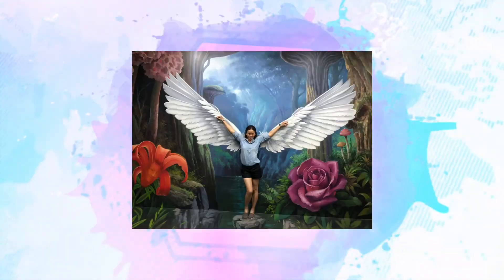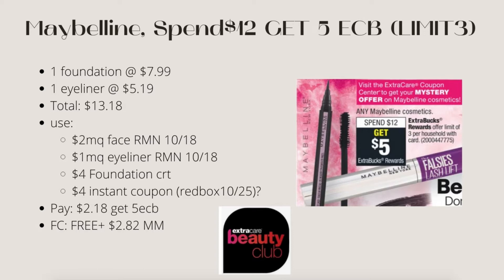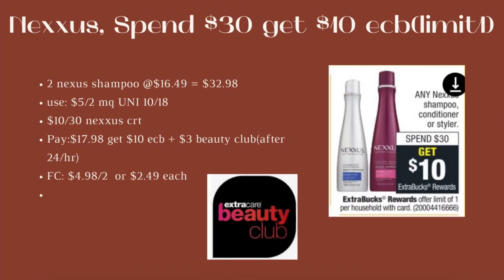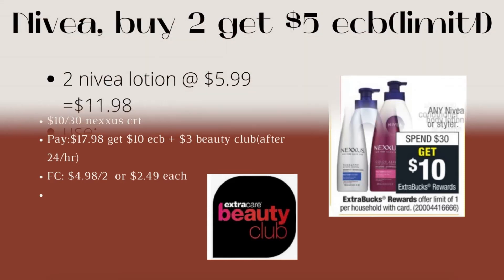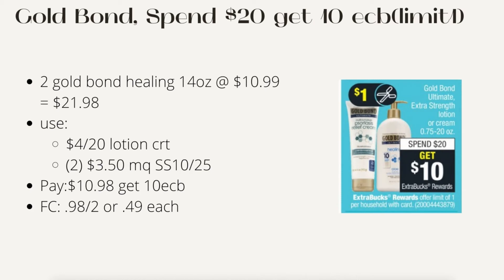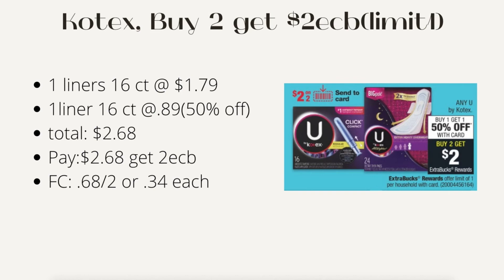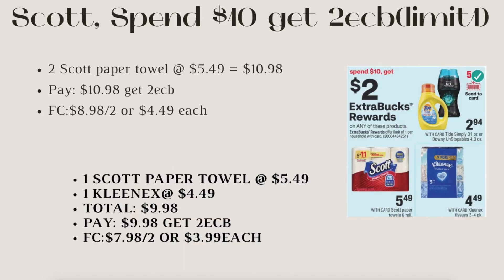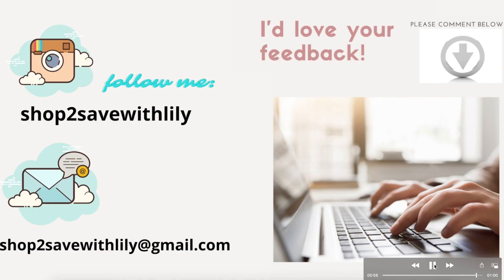CVSEASYDEALS shop2save$ cvsdeals great4beginners CVS MUST DO DEALS 10/25-31/20